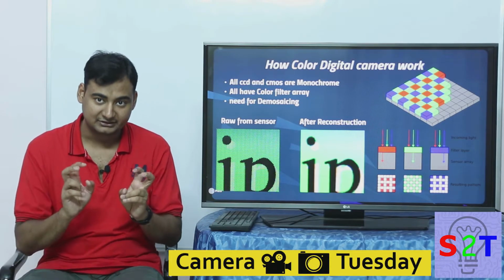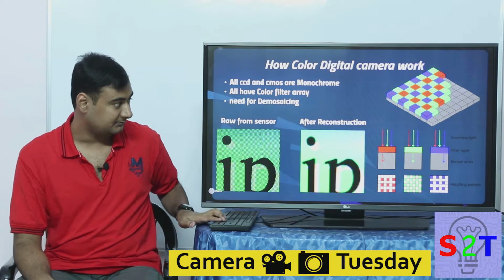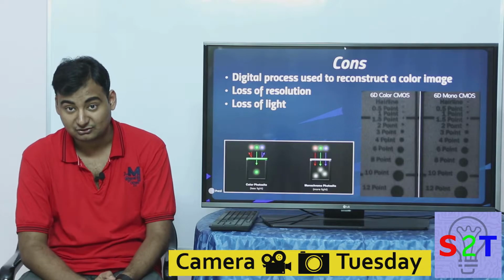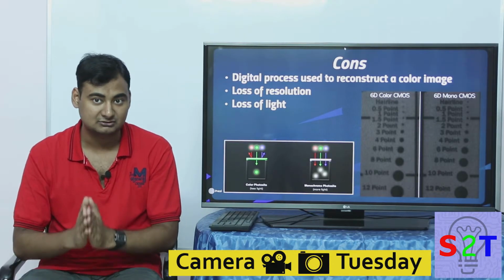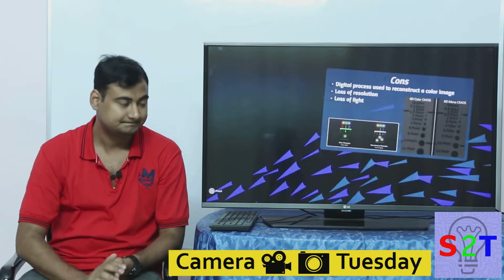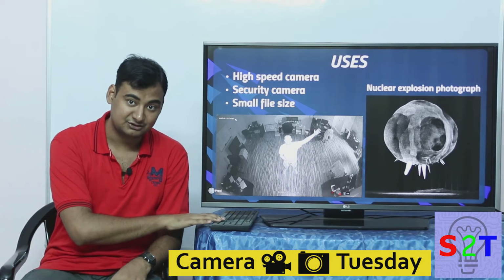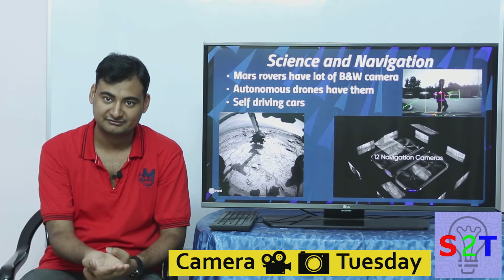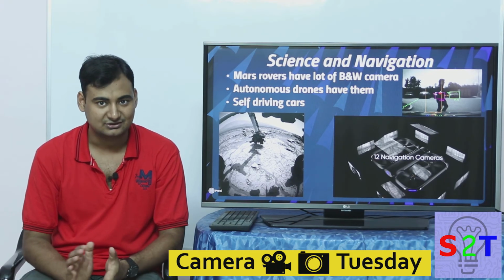Black & White digital camera{Camera Tuesday Ep09}